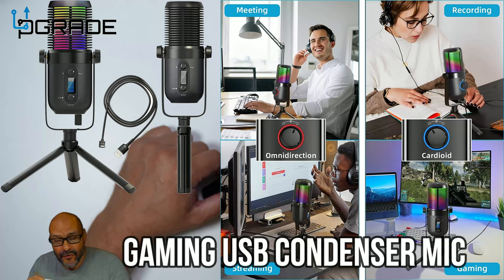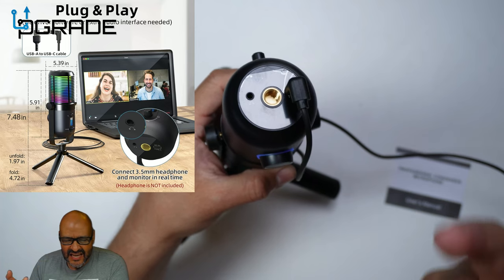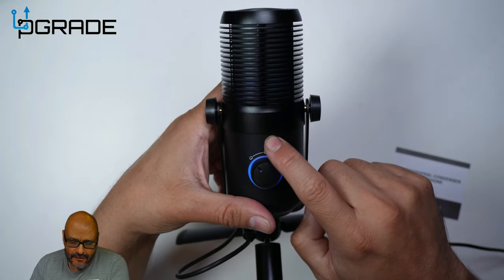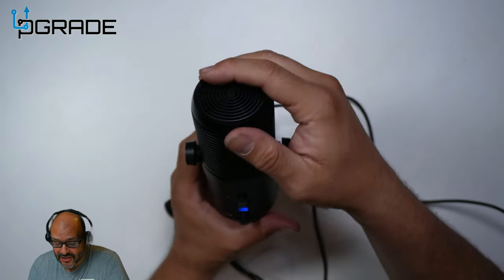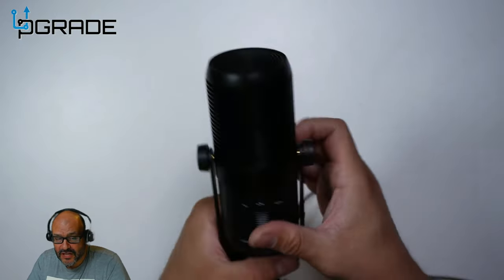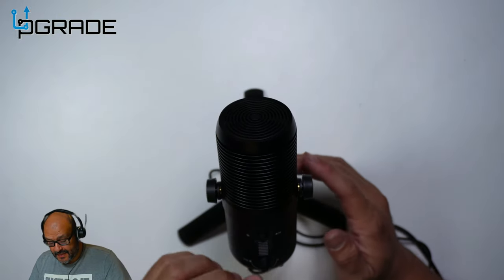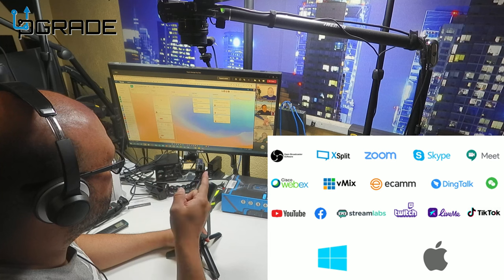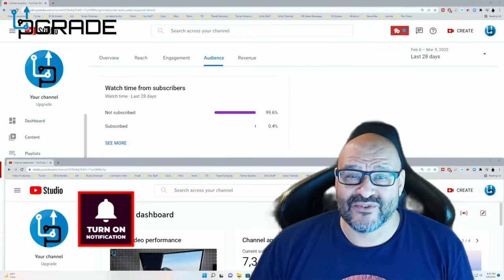Gaming USB Condenser Mic Upgrade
Gaming USB Microphone for PC PS5, Computer Condenser Mic with Tripod Stand, RGB Light for Recording, Podcasting, Streaming, YouTube, Twitch, Skype, Compatible with PS4 Mac Laptop Desktop